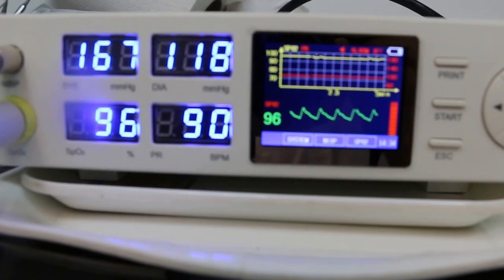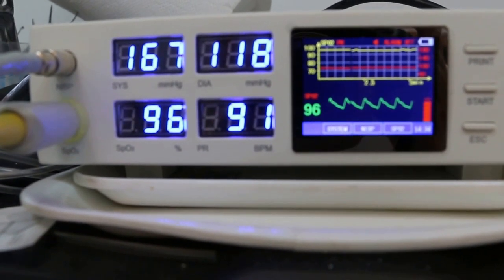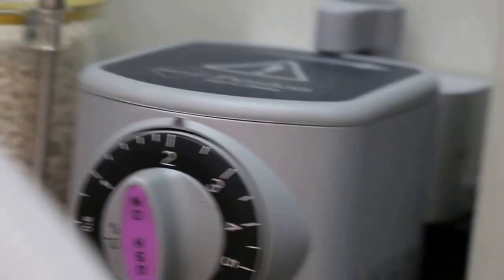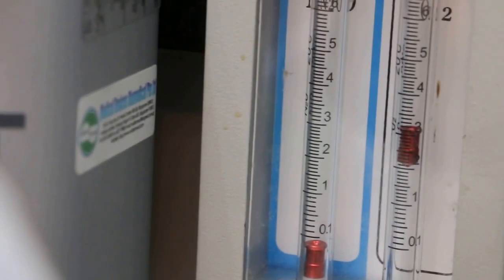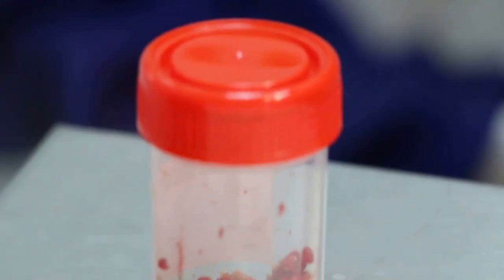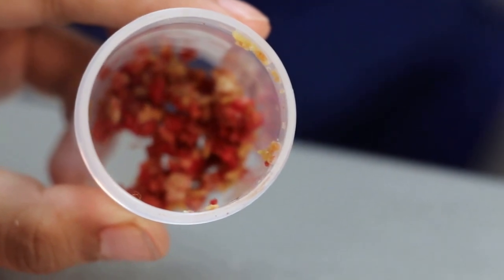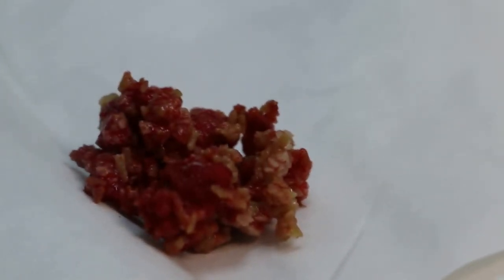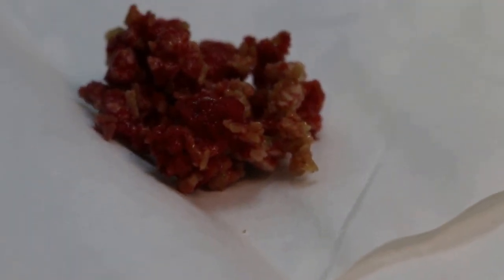Sharp spikey bladder stones removed. Pt 3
May 30, 2015. Toa Payoh Vets.

Monitoring anaesthesia as the Shih Tzu is operated for bladder stone removal at 2.30 pm.  Stones are not struvites which are smooth surfaced. Likely to be urates or calcium oxalate. Dog goes home on Day 3 (June 1, 2015). Very active and has good appetite. Painkillers given by injection (methone) and rimadyl tablets for the past 2 days are effective